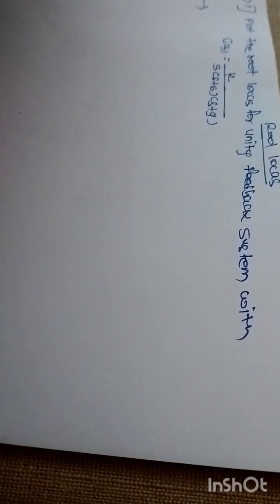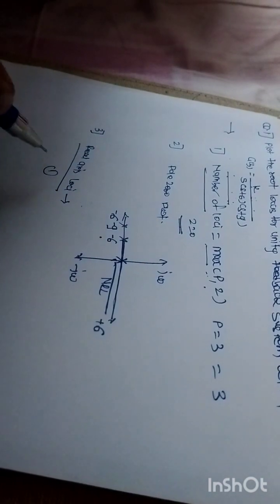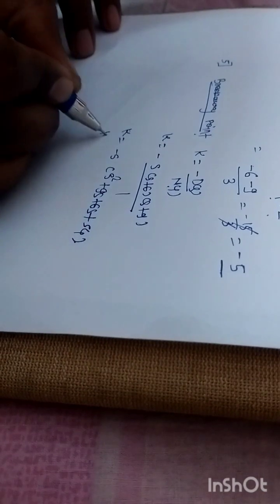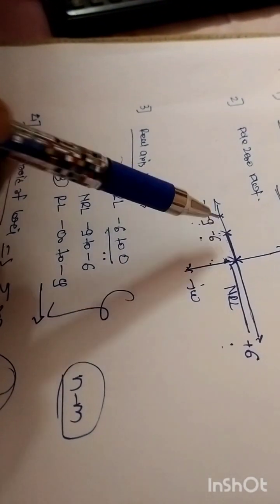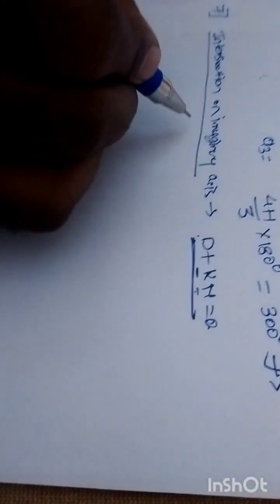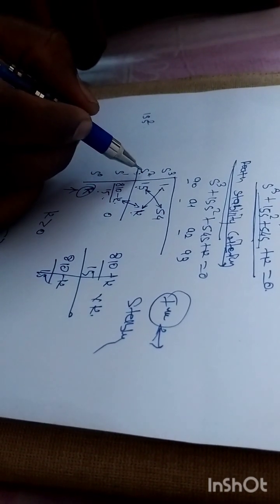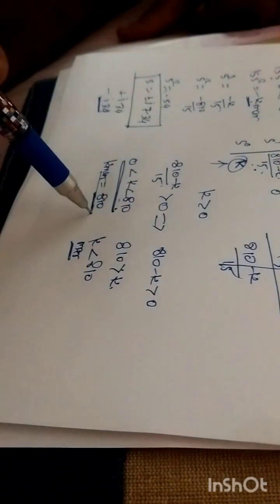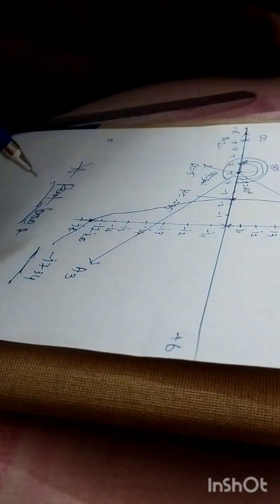L-1(Control System) Root Locus technique,Prof.Darshan B.Thakur,Terna Engineering College, Dharashiv.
In this video, i have explained Root Locus plot with following design steps,
step
1) number of loci
2) pole zero plot
3) real axis loci
4) number of asymptotes & angle of asymptotes
5) centroid of loci
6) breakaway point
7) Intersection on imaginary axis.